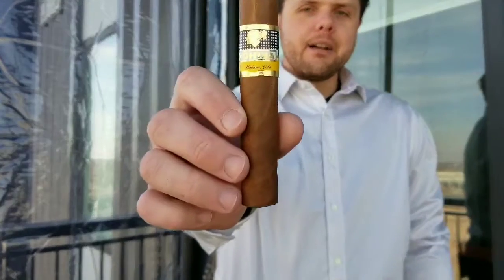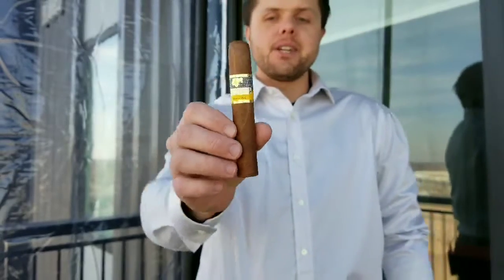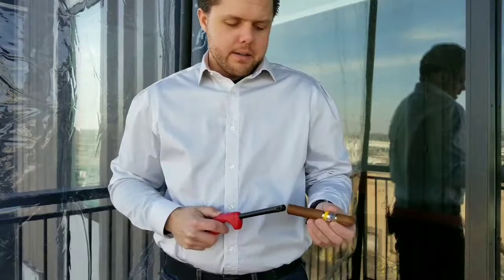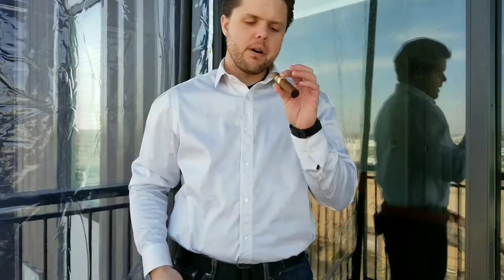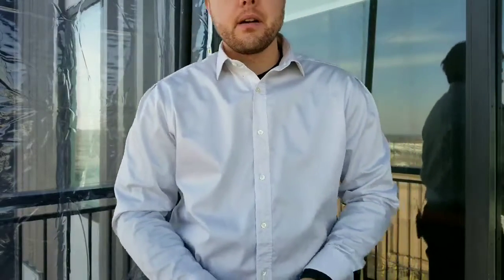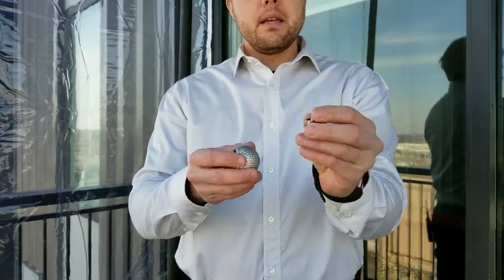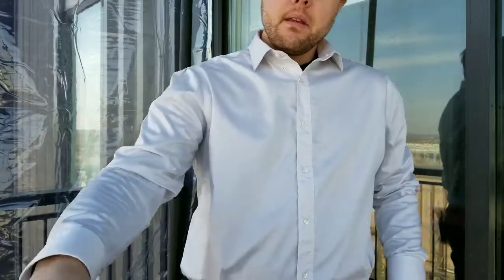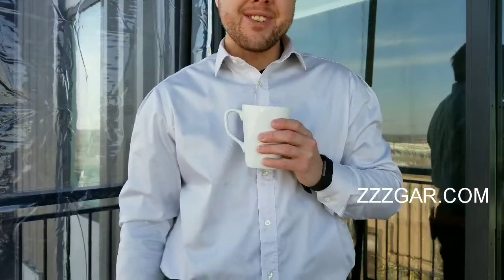Beginning Smoking Cigars Budget Fohiba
A fun time poking fun at getting started in smoking cigars with a fake Cohiba.

ZZZGAR golf ball cigar rest

*Audio is off the first few minutes. I know. I'm not sure what happened. I also apologize for the background noise and sirens.

Zero Gravity chairs with tray

Cup Holder Ashtray

Universal Tray

Marshall Stockwell Speaker

PerfecDraw Cigar Tool

PerfecDraw Cigar Repair

Xikar Axia G2 Lighter

Table top Quad Cutter